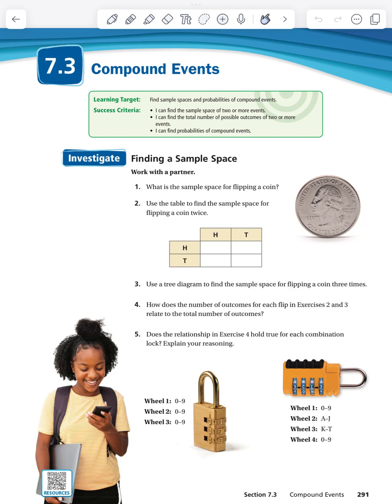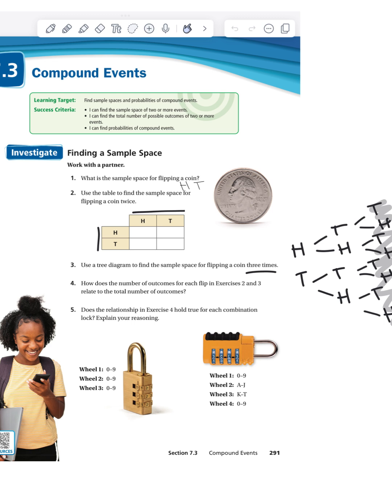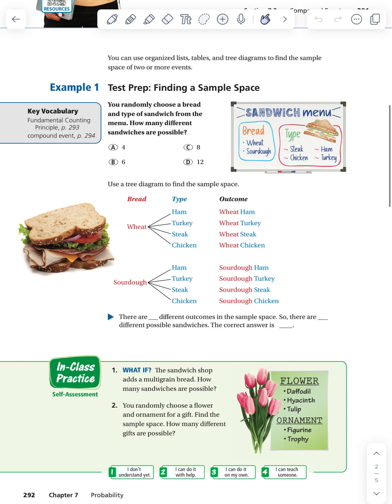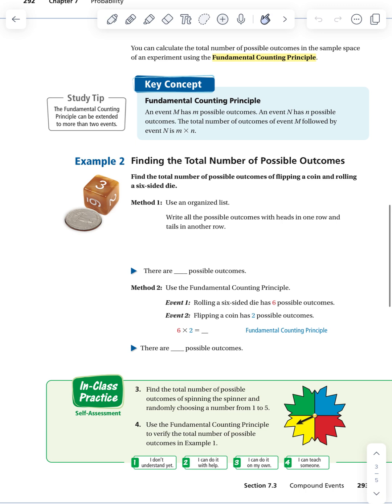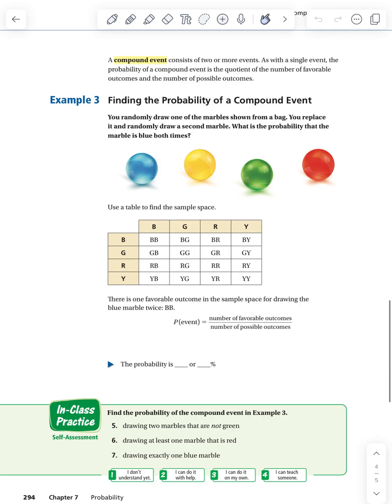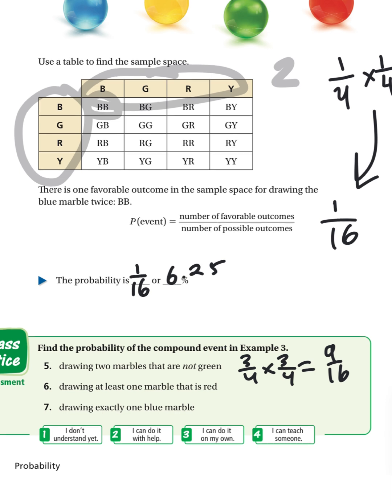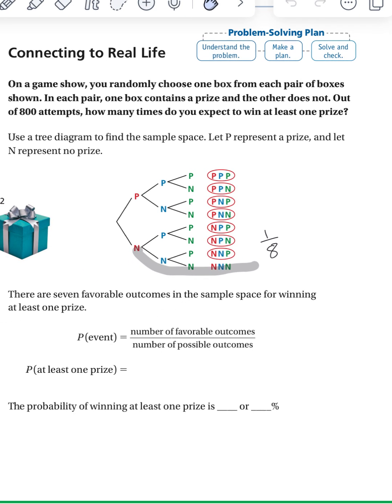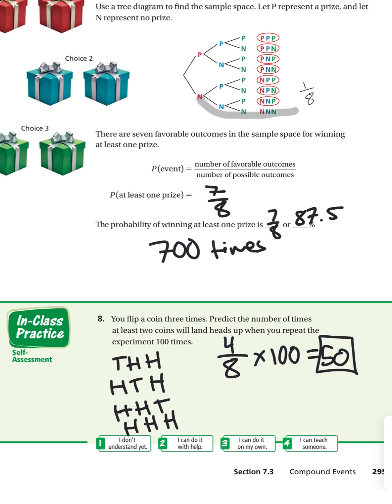7.3 compound probability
Math 7 calculating probability of compound events (big ideas)